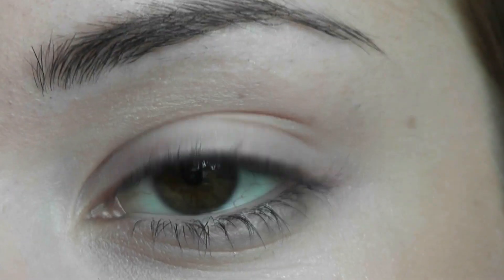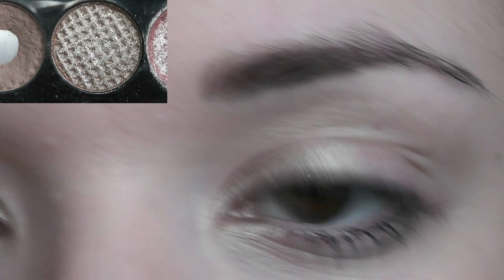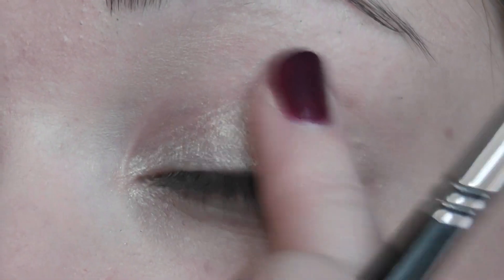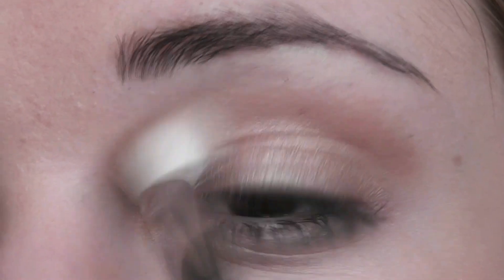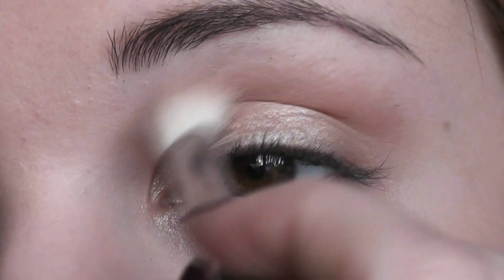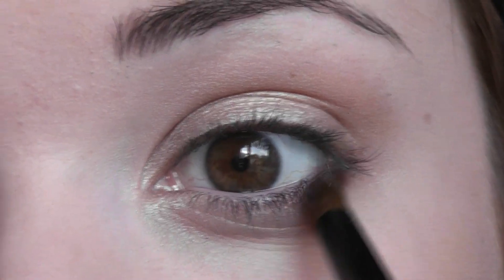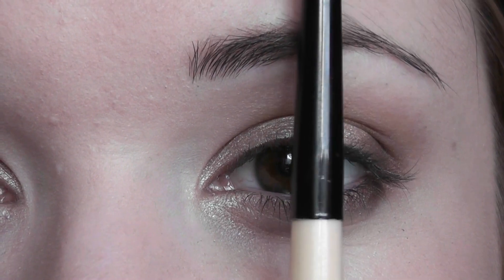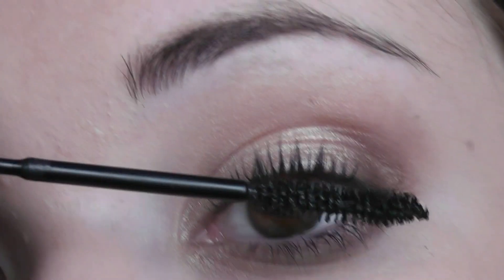Make-up For Blue/Hazel Eyes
How to make blue eyes pop!
This is a new series of make-up looks for different eye colours.
Hazel/Blue eyes:
Green Eye:

Eye shadow: Sleek Storm Palette
Mascara: Maybelline onebyone waterproof
Lipsticks: Rimmel 03 Kate Moss
Cheeks: Sleek contour palette